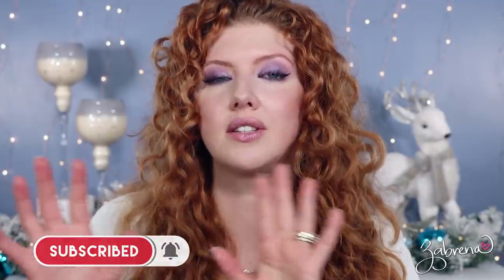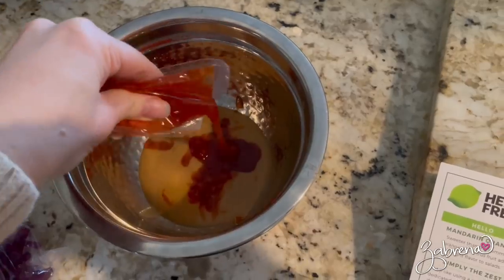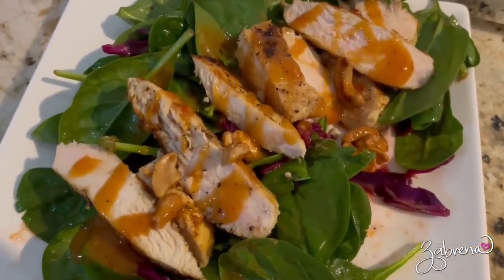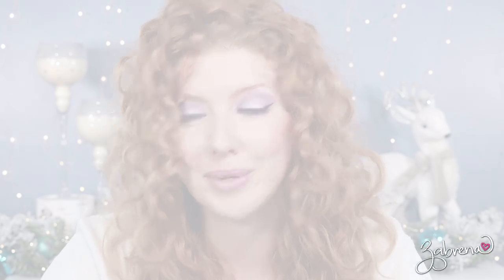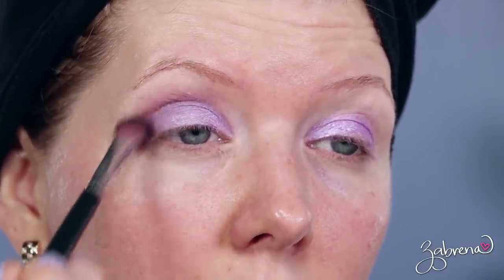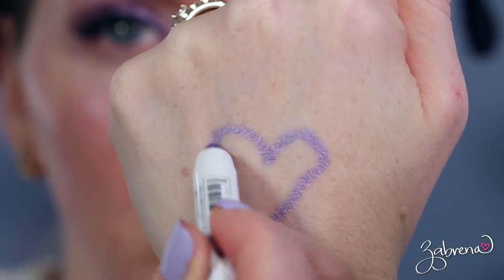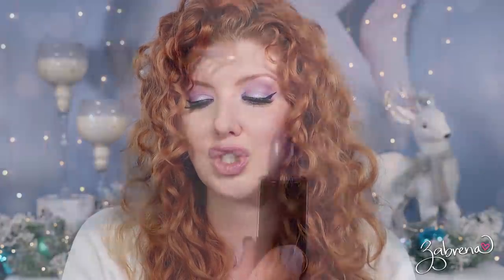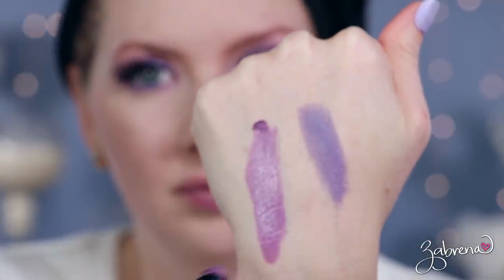PURPLE Drugstore Makeup Finds | Pantone Color of the Year 2022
PRODUCTS MENTIONED
Juvia's Place Violets Palette
e.l.f. Bite Size palette in 'Acai You'
NYX Jumbo Pencil in 'Donut'
Covergirl Demi Matte lipstick in 'Bestie Boo'
Rimmel lipstick in 'Suga Suga'
Sally Hansen Gel Miracle Polish in 'Cloud Pout'

❤️ "See, I am doing a new thing! Now it springs up; do you not perceive it? I am making a way in the wilderness and streams in the wasteland." ❤️
Isaiah 43:19

Hair Products I've Started Using
WASHING

STYLING
Bounce Curl Avocado & Rose Oil Clump & Define Cream (applied to dripping wet hair in shower)
Light Hold Creme Gel (applied to dripping wet hair in shower)

✨ PR / LETTERS ✨
235 Apollo Beach Blvd., #214

XOXO!
Z